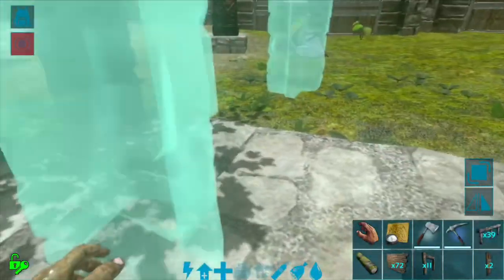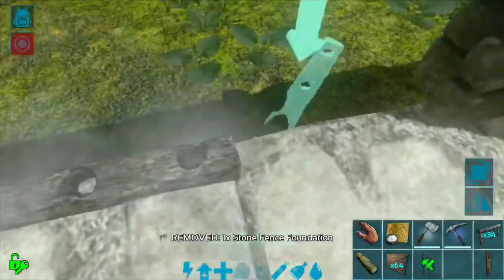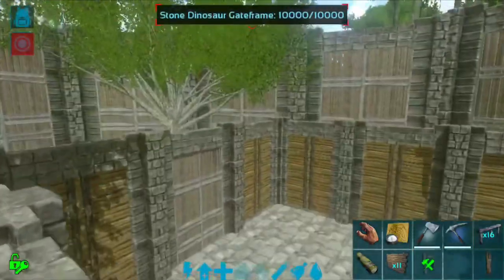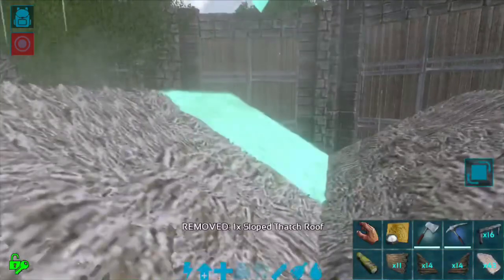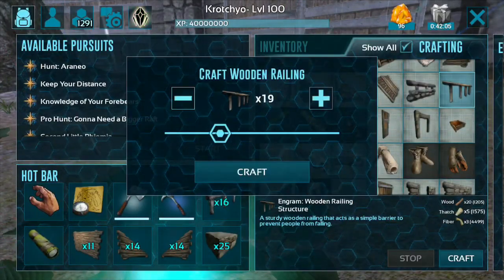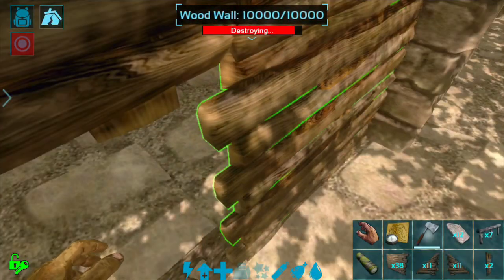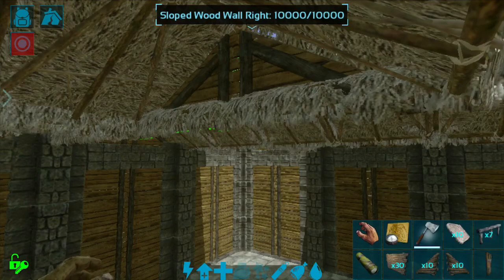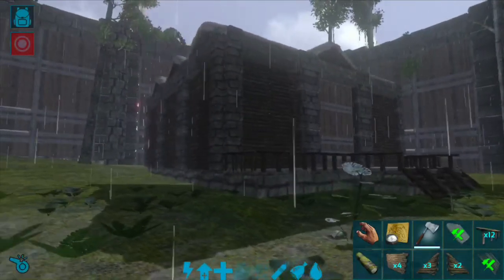Breeding Shack Build - ARK Mobile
ARK Survival Evolved: Mobile Edition

Building a breeding shack so I can start getting imprinted dino’s.

(Playing single player on iPhone 7)

I’ll be posting more videos about crafting stations, pursuits, taming, and tips for ARK Mobile.